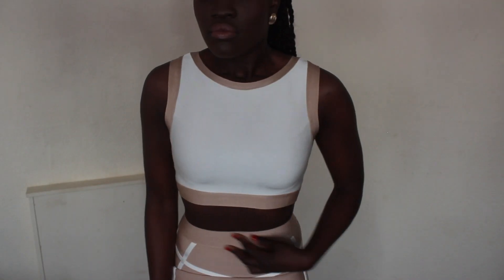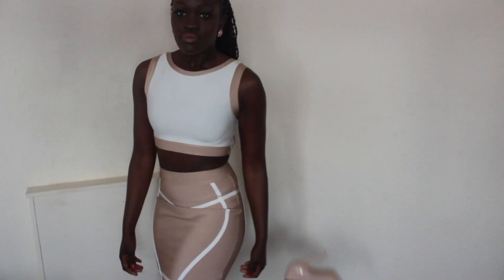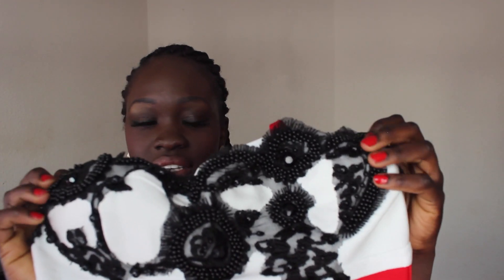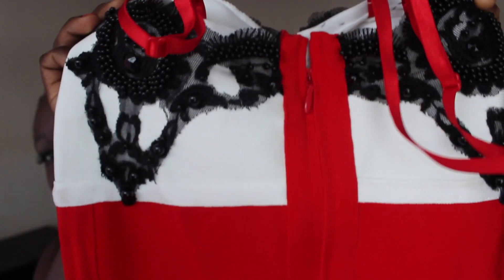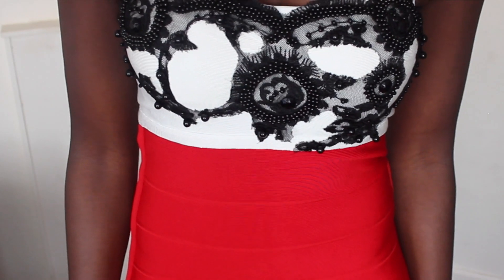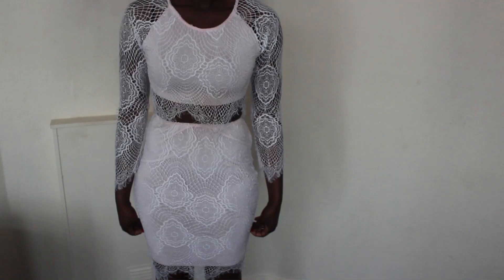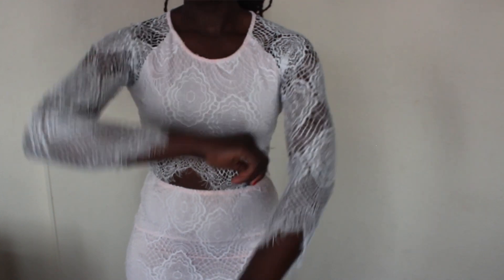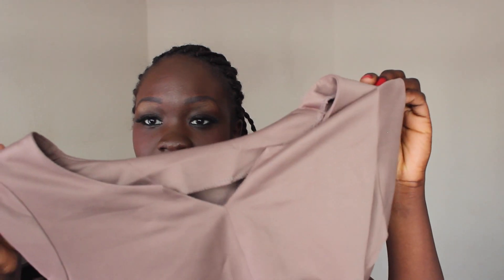TRY-ON HAUL | Matching Sets BODYCON Dresses [ FIGURE HUGGING OUTFITS ] Fashion Ataha Haul & Review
Hey Guys! Here I review a few dresses from Fashion Ataha. Hope you enjoy! *** LINKS BELOW ***